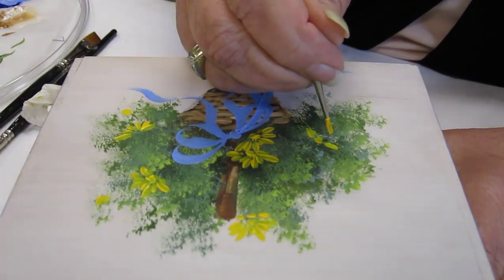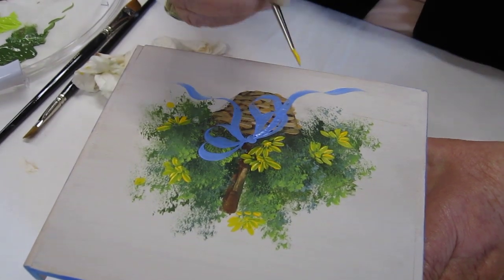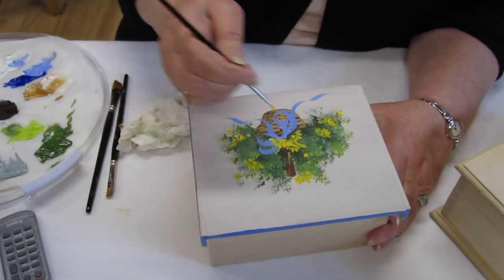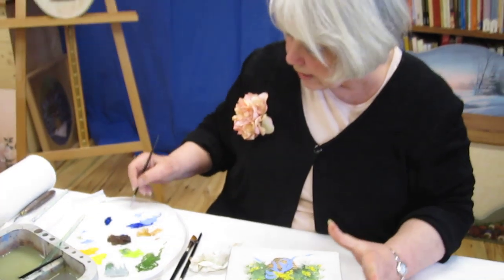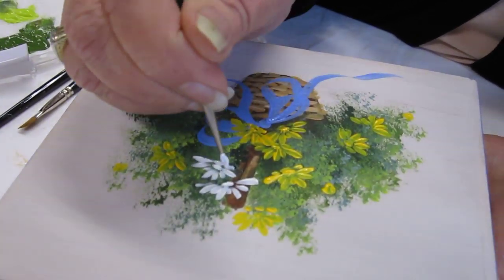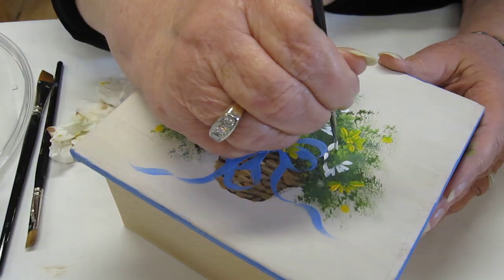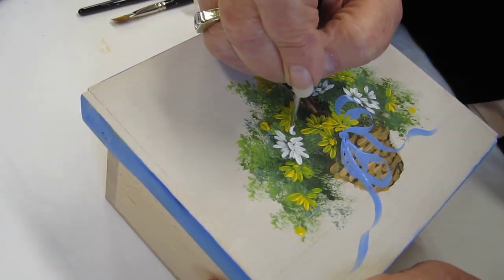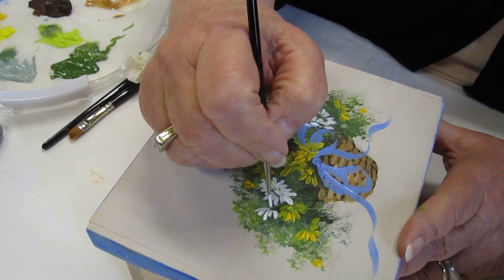Floral techniques: free lesson of Decorative Painting by Ros Stallcup - Demo 1/2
How to paint a beautiful basket of flowers - A free lesson of Decorative Painting on a Wood Box taught by Ros Tallcup and recorded by Véronique Marcovitch Rouillay in "Le Grenier de Véronique" studio, France, Colroy la Roche. May 2011. (Demo 1/2)